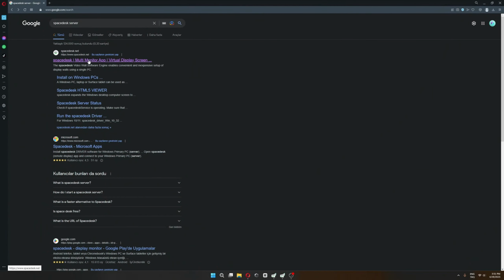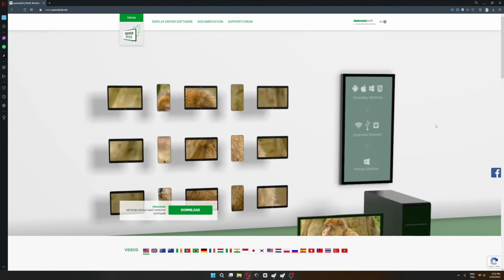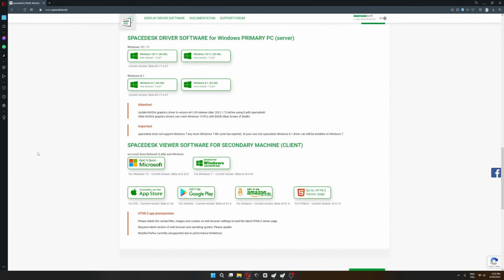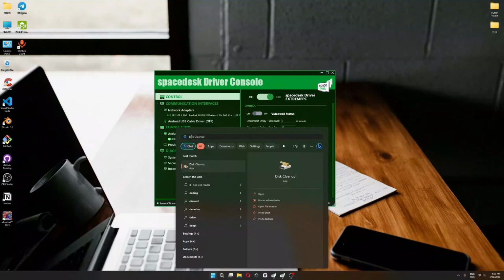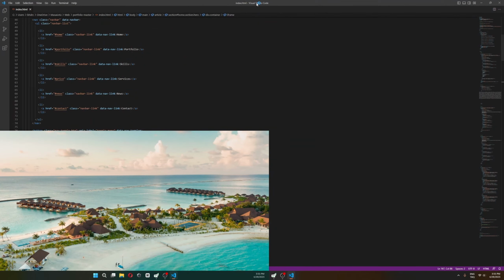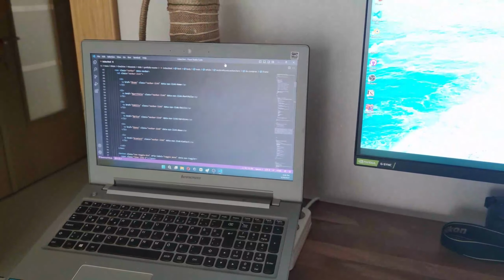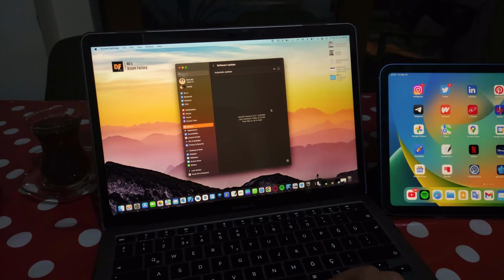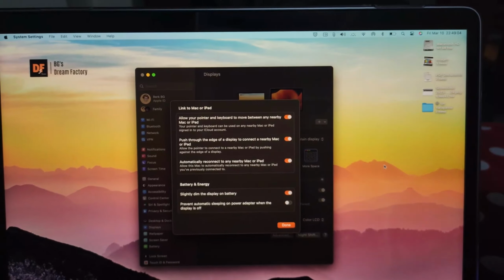Using Tablet or Phone as Second Screen for Computer - SpaceDesk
In this step-by-step tutorial, learn how to set up multiple monitors on your laptop or desktop Windows 11 PC. With multiple screens, you can duplicate your monitor, extend your display, or just show on one of your monitors. We walk through how to identify what display port you have on your computer and on your monitor. Next, we look at how to find the right cable to connect your PC to your display. Next, we look at the various settings that you have to control your dual monitors. At the end, we look at how to use a laptop screen as a second monitor.